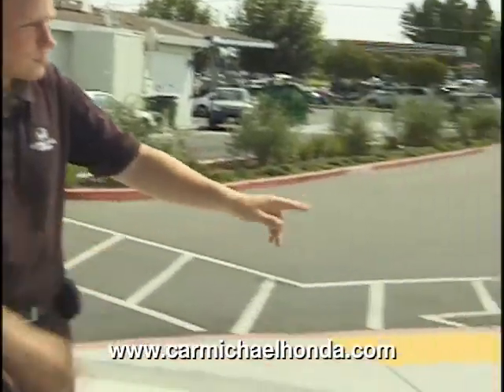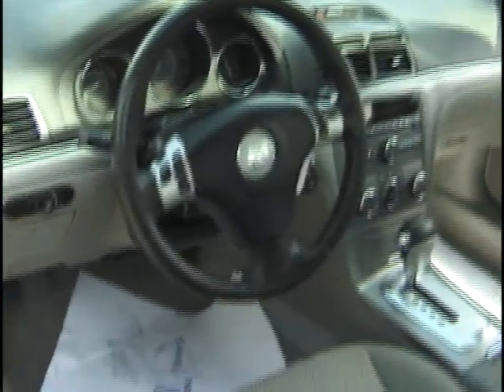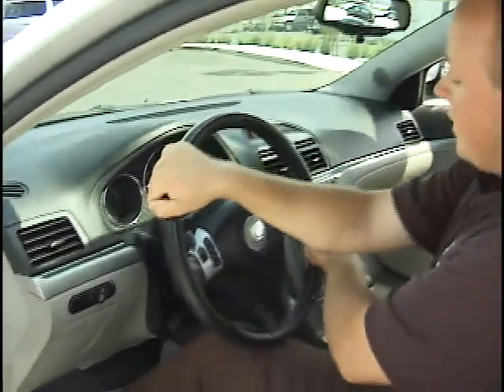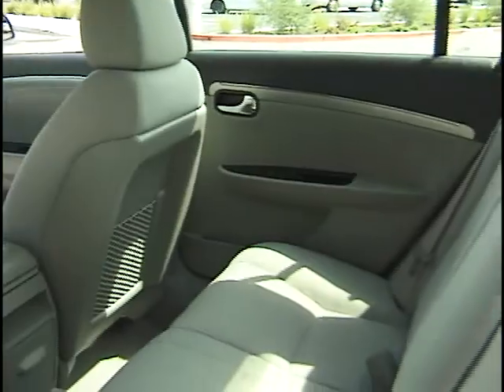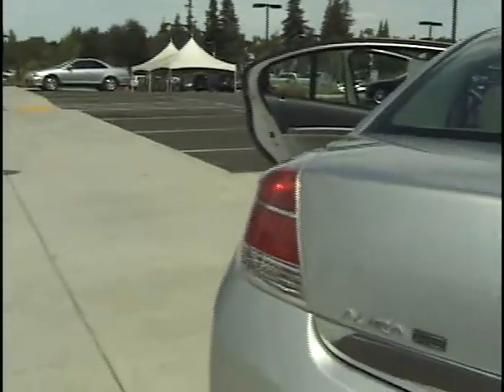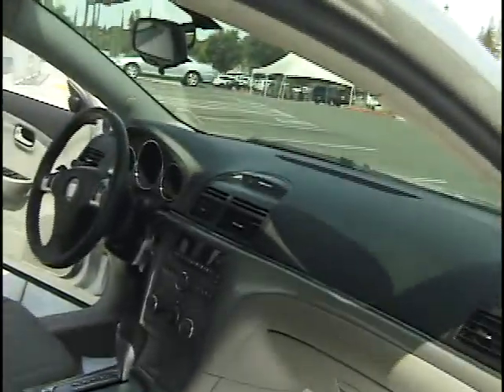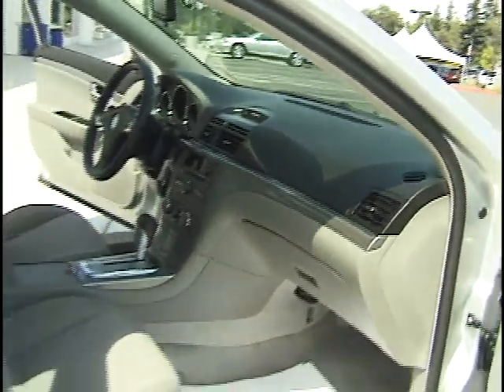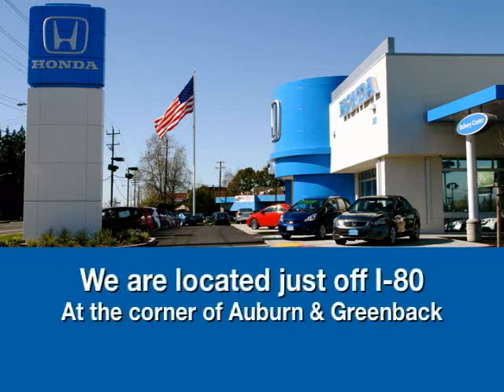Carmichael Honda - 2009 Saturn Aura